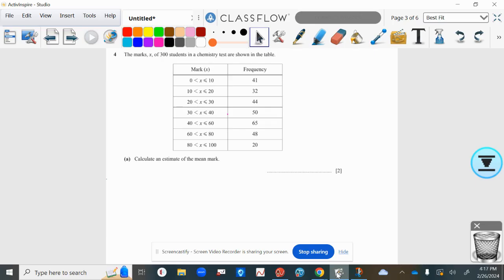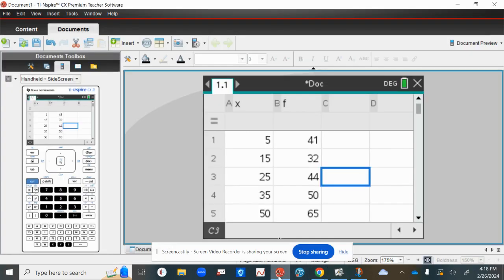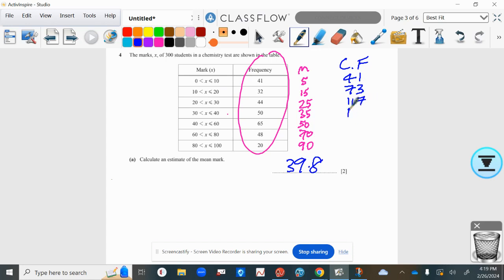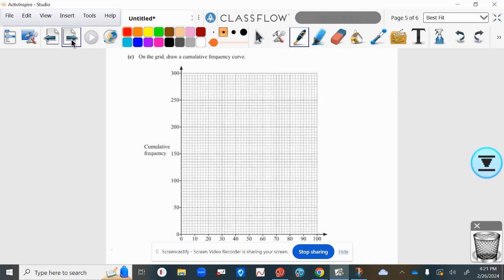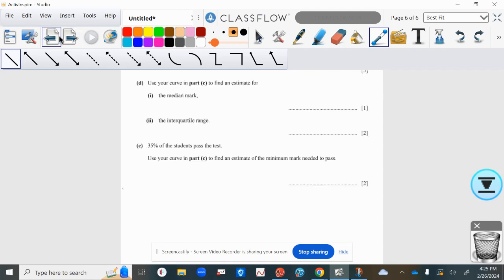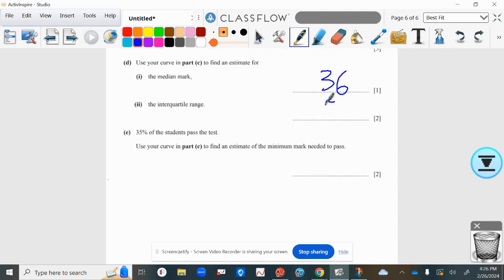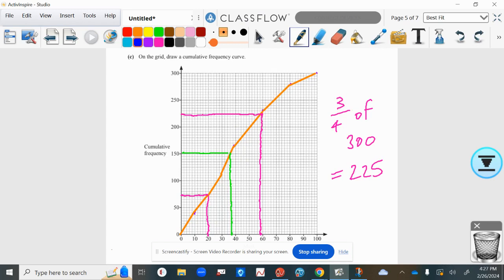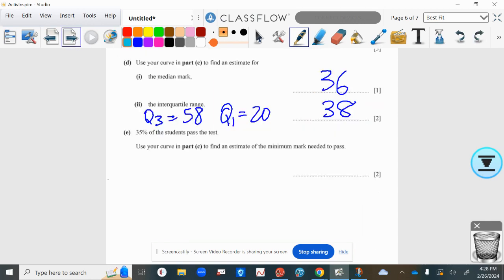May 2021 Paper 41 Question 4 Cambridge IGCSE International Mathematics (0607) - Cumulative Frequency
I use a Tn-spire CX II to calculate an estimate of the mean and then I work through a cumulative frequency graph exam question.